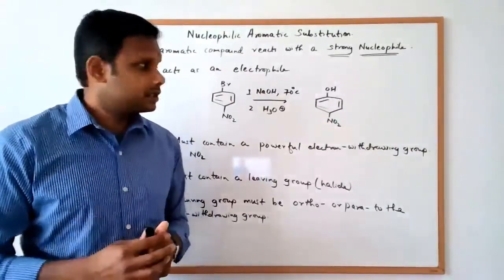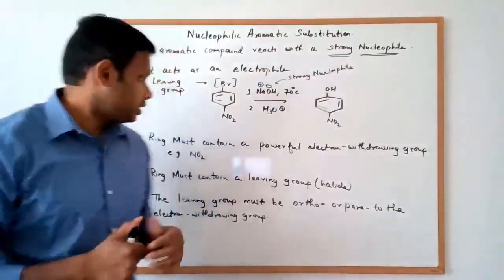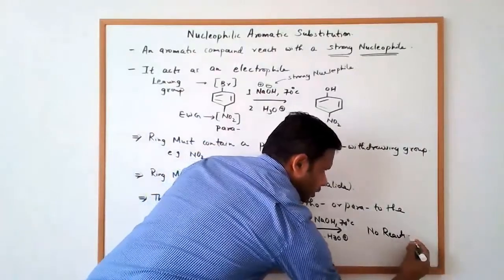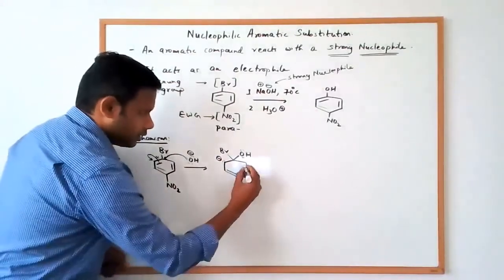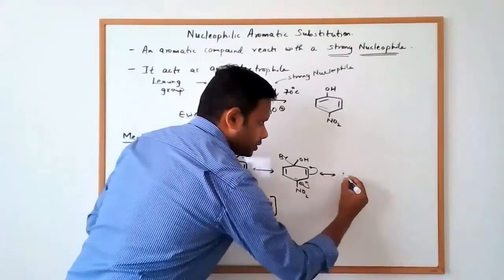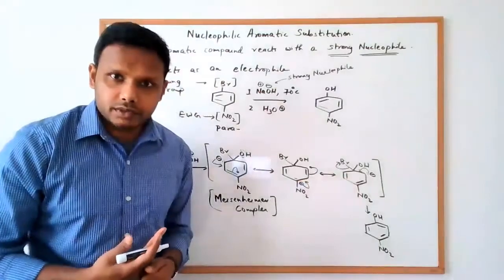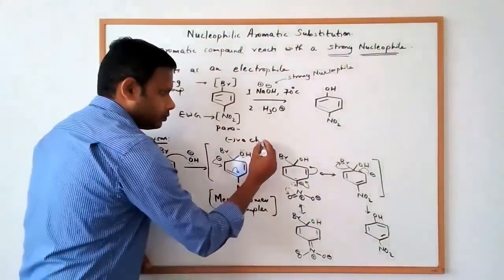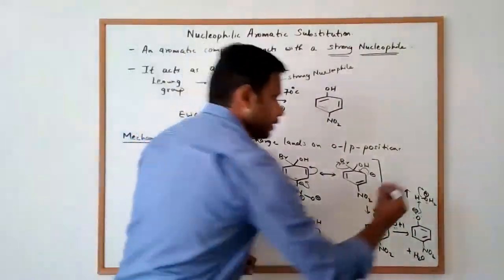Nucleophilic Aromatic Substitution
This video introduces students to the nucleophilic aromatic substitution reaction of aromatic compounds. The characteristics of the reaction as well as the mechanism is discussed.